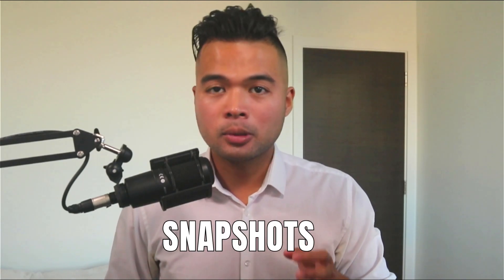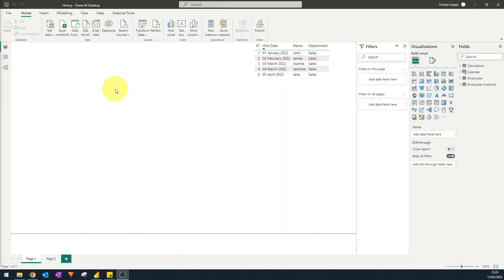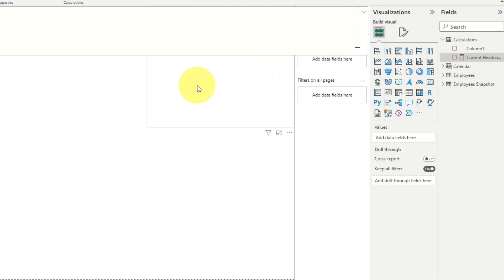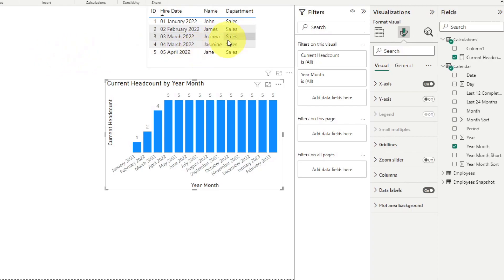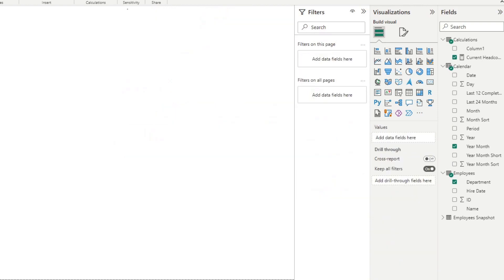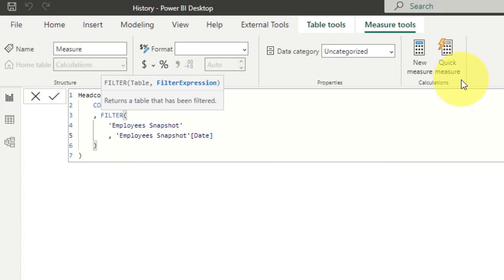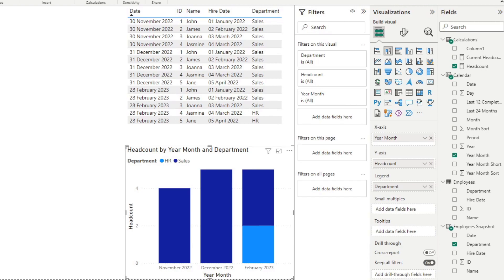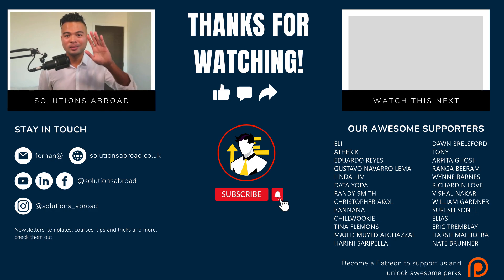How to use SNAPSHOTS to show TRUE Data History // Beginners Guide to Power BI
In this video we go through what snapshotting is in data terms, and how you can use it to ensure you're reporting on the true history of your data overtime.